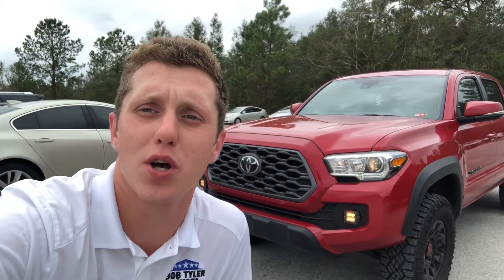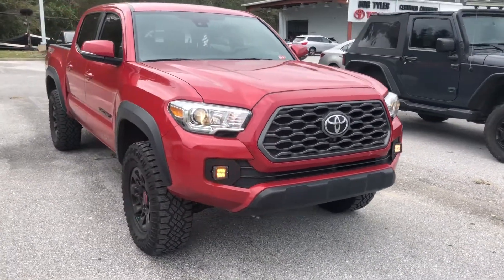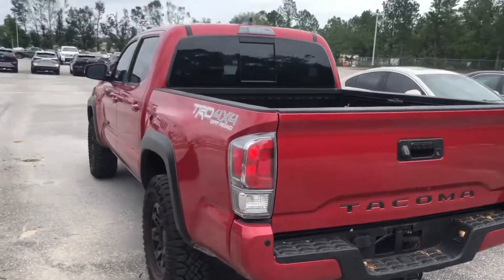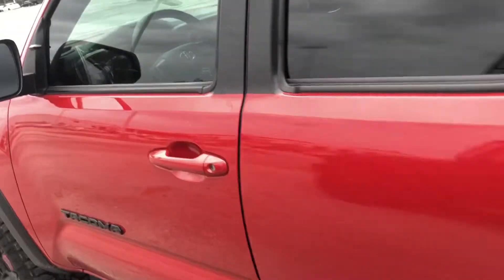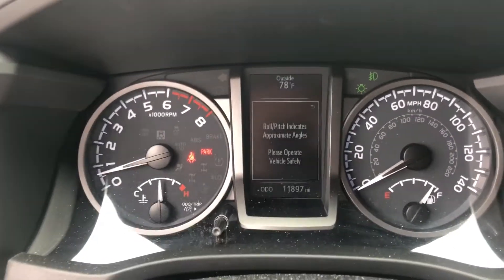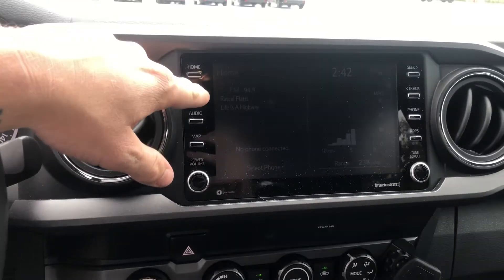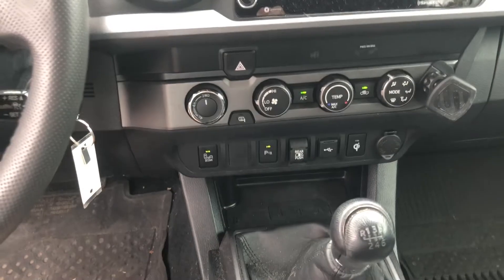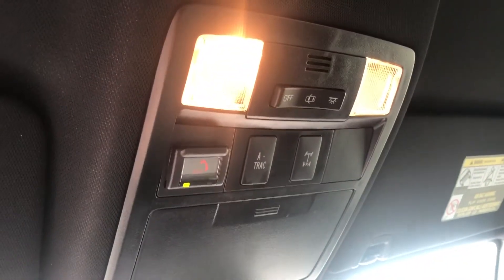2020 Toyota Tacoma TRD OFF-ROAD 4WD MANUAL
Beautiful 2020 Toyota Tacoma TRD OFF Road 4WD with tons of extras, INCLUDING Manual Transmission ! Barcelona Red with Toyota Safety Sense , BLIND SPOT MONITORS with Rear Cross Traffic Alert, Qi wireless charger, Apple CarPlay, Android Auto, Rear Locking Differential, A-Trac , SIX Speed Manual! HMU for a great deal on your next truck.